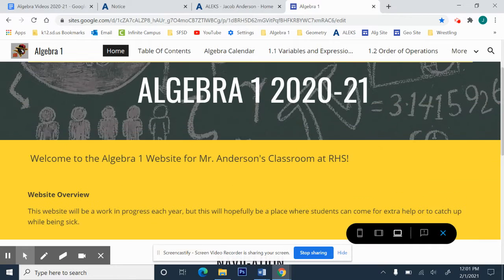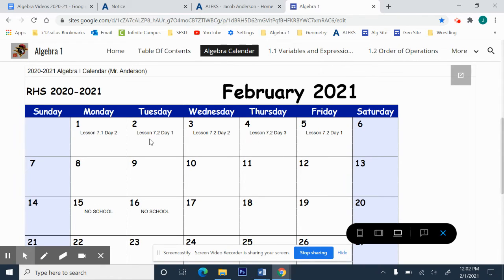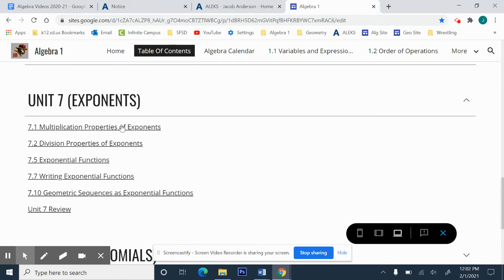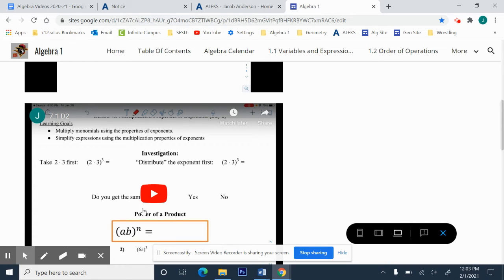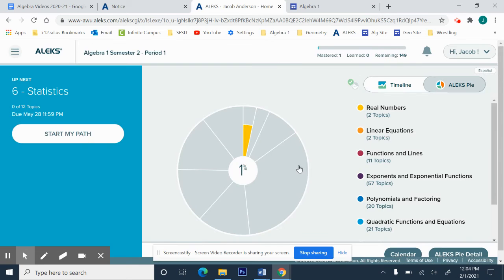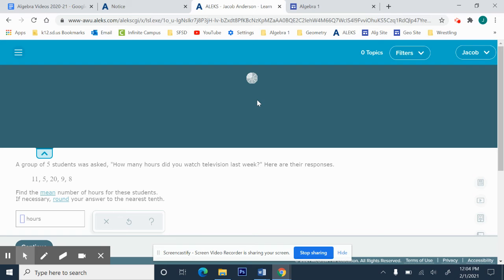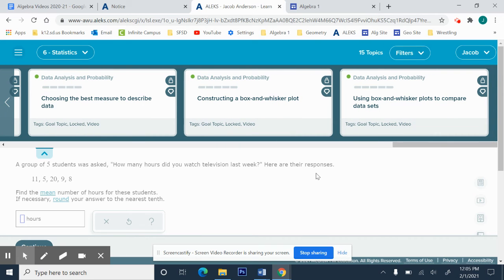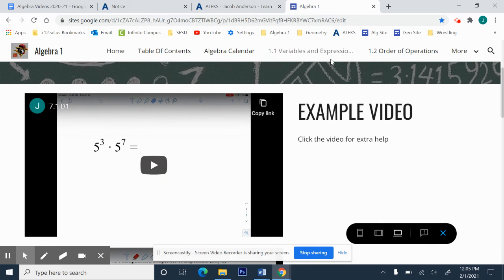Conferences Winter 2021